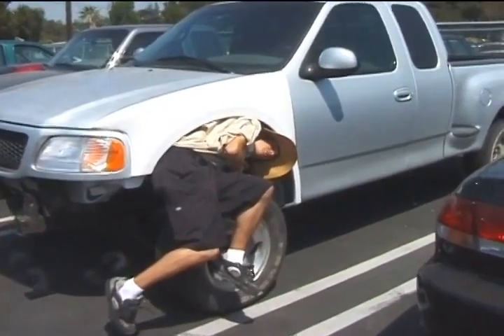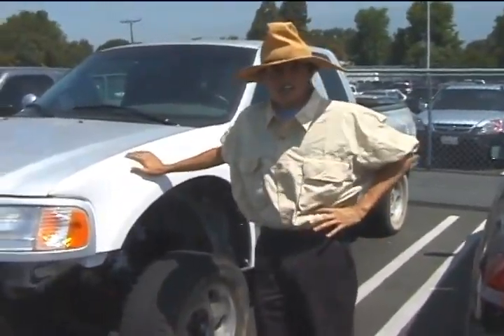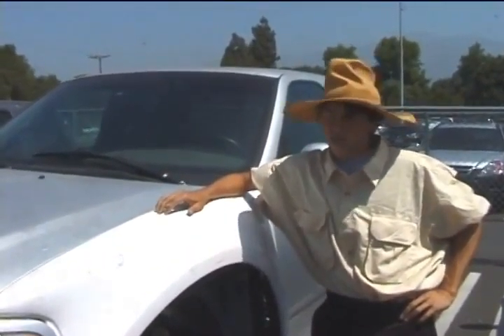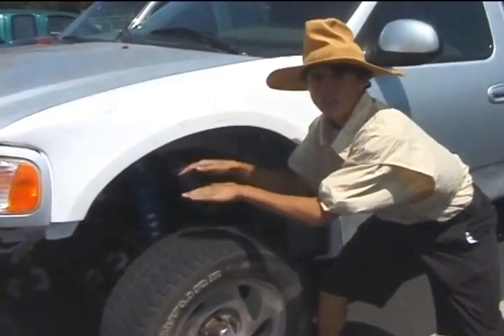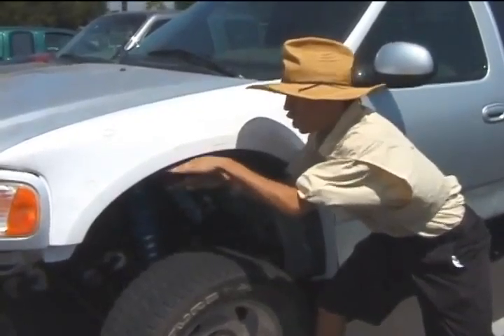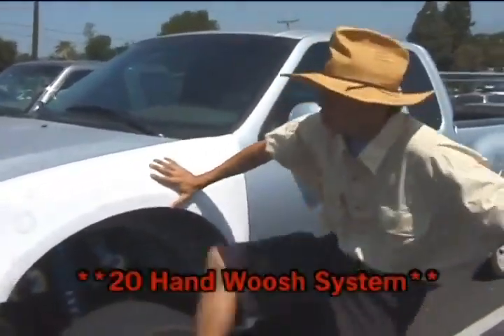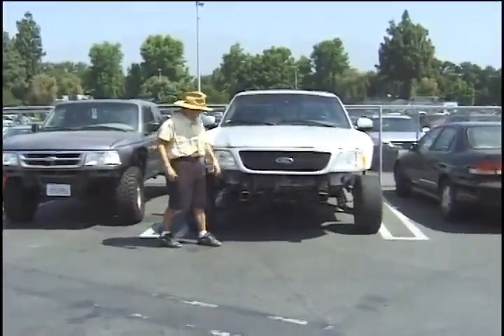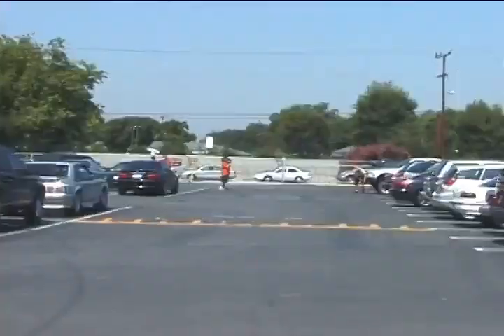Eds final episode